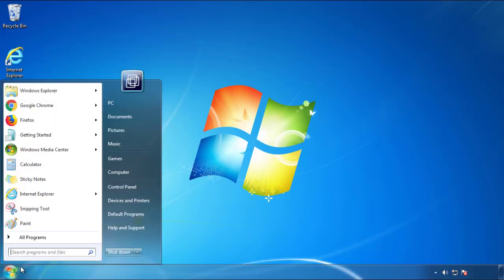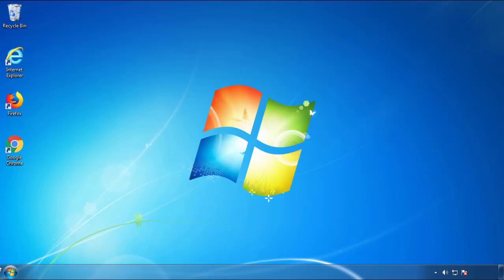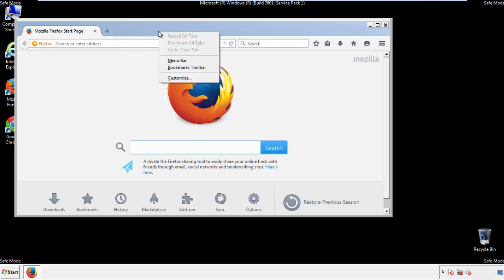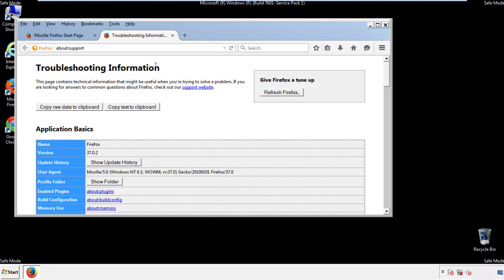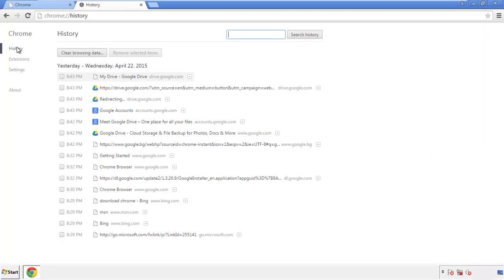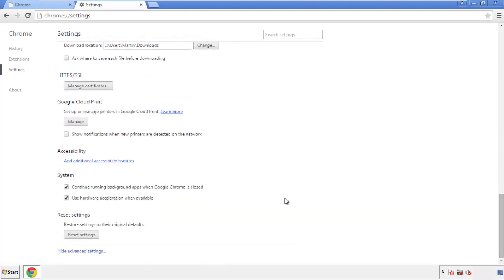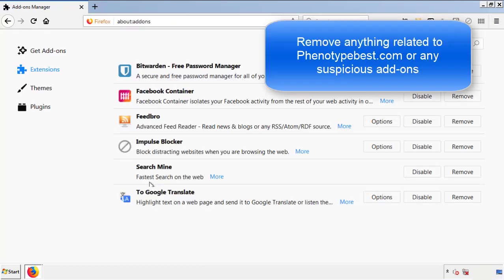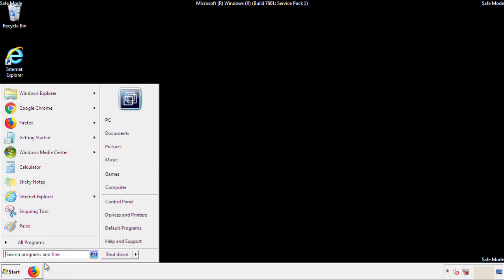Phenotypebest.com Virus Removal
This video will show you how to uninstall Phenotypebest.com from your computer. If you still need help we have a detailed guide to help you with all the steps